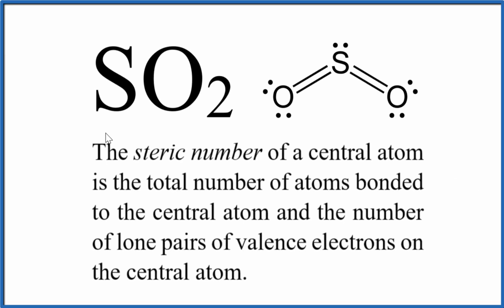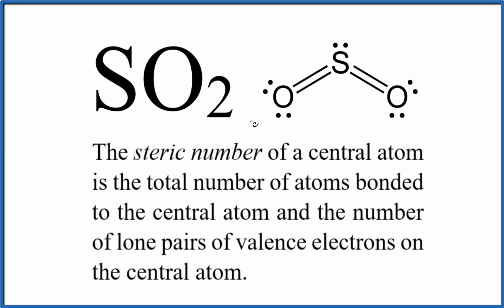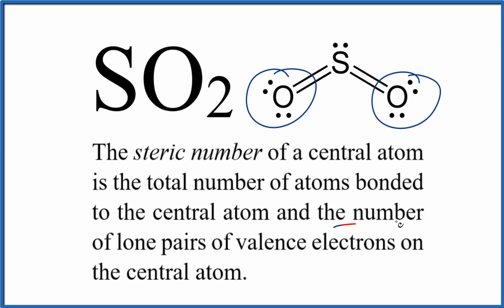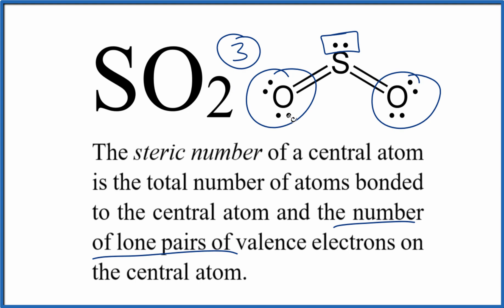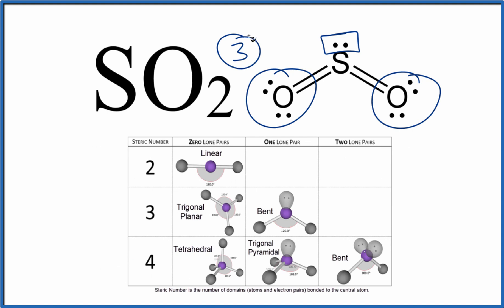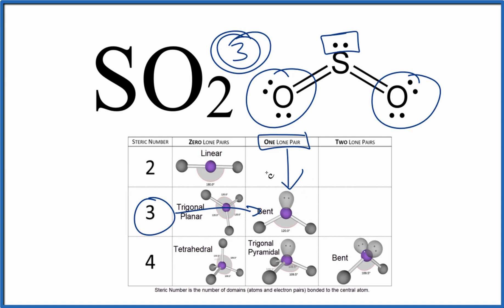Steric Number for SO2 (Sulfur dioxide)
The steric number for a compound like Sulfur dioxide (SO2) is useful for determining the molecular geometry of a molecule as well as its hybridization.

For SO2, we can determine the steric number by counting the number of electron domains around the central S atom. We count both atoms bonded to the Sulfur atom as well as lone pairs around the atom.

For Sulfur dioxide, there are two Oxygen (O) atoms bonded to the central Sulfur. There are no lone pairs (unbonded pairs) of electrons on the Sulfur. This gives us a Steric Number of two.

A steric number of two, with no lone pairs, means that SO2 will have a bent or V-shaped molecular geometry. It also means the hybridization on the Sulfur atom will be sp2 hybrid orbitals.